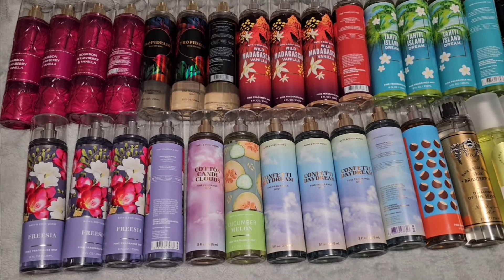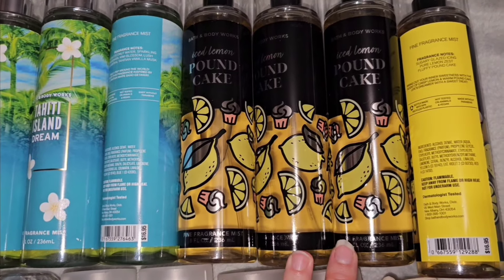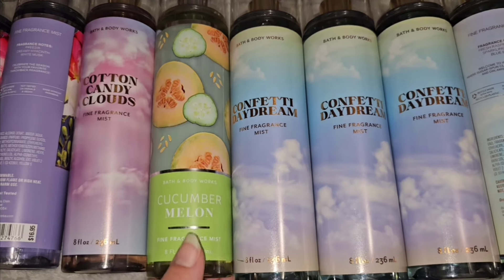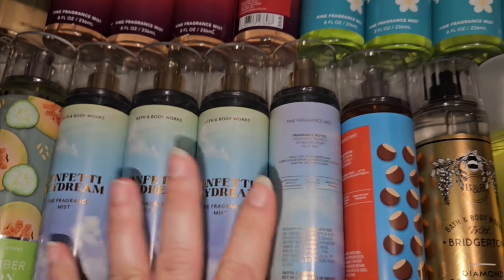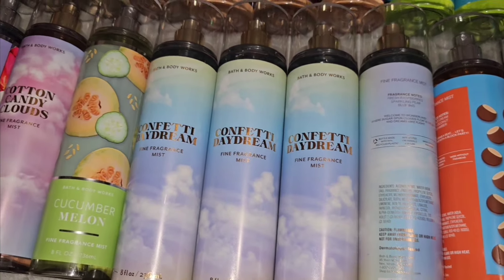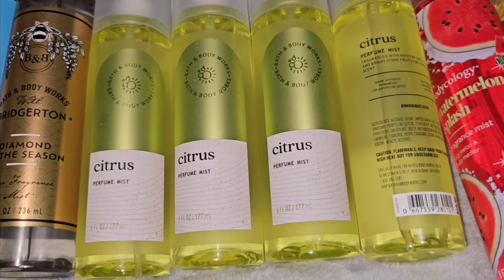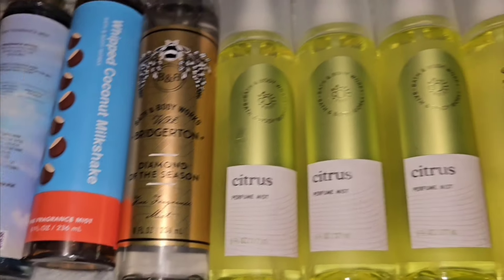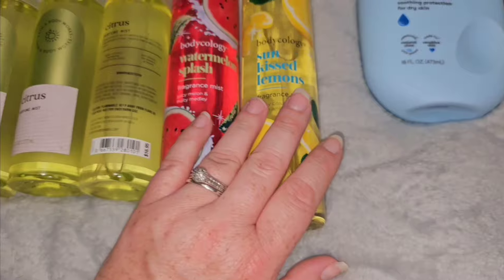Semi Annual Sale Haul Bath & Body Works Summer 2024